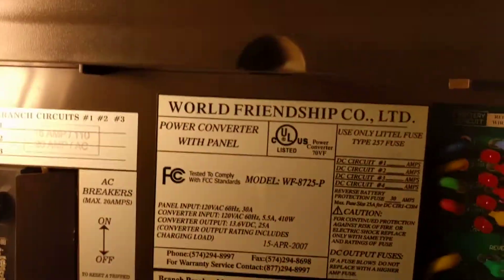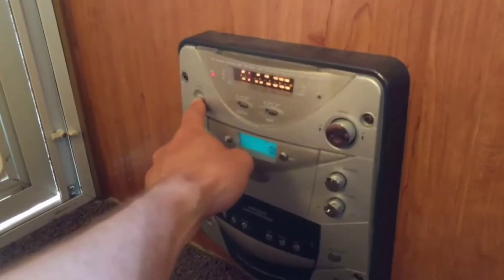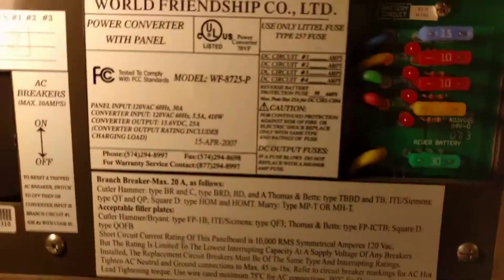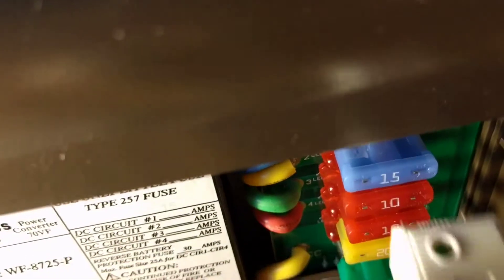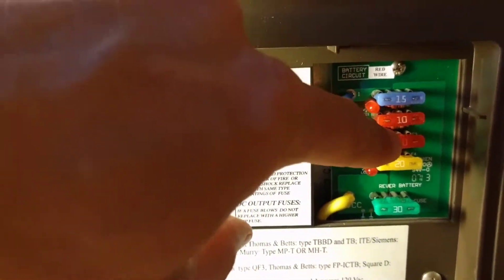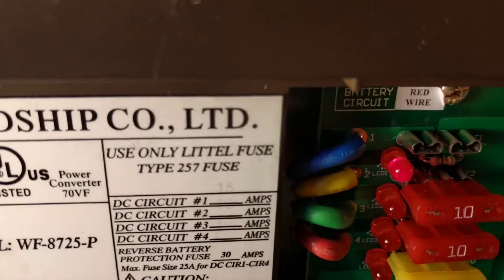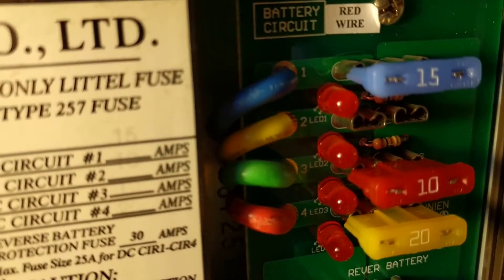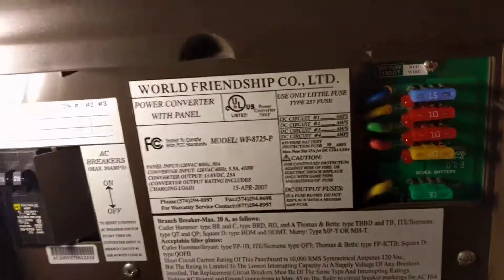WF-8725 model converter issue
I am currently having an issue with my WF-8725 converter. The converter description and photo can be seen

I'm not sure exactly what caused the issue initially but I suspect that the cooling fan within the converter stopped working and some internal components overheated and failed. The 30 Amp main AC and the 20 Amp branch AC circuits are both working fine. (breaker) Currently only one of the four DC circuits is operational and the LED indicator lights for three of the four circuits are not working either. All fuses have been checked and replaced.